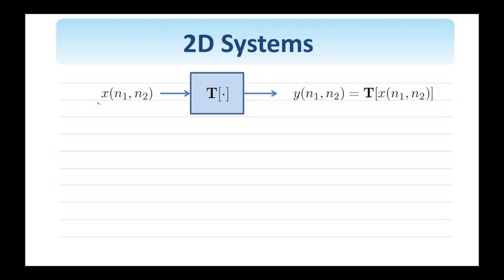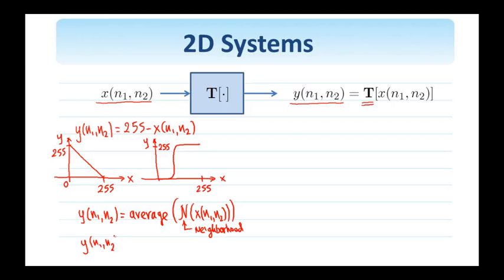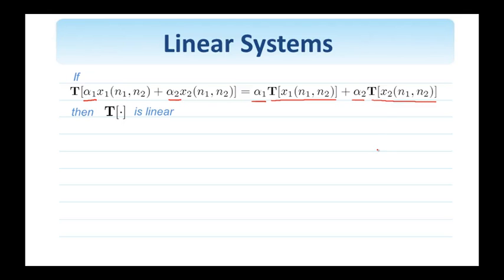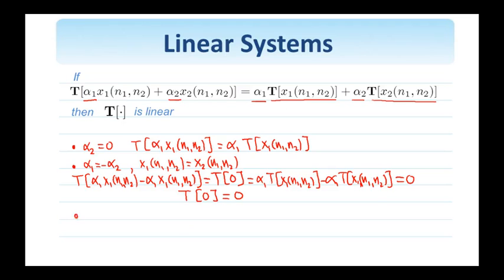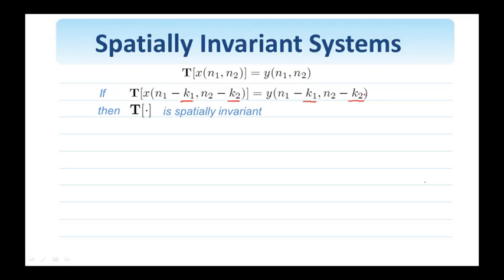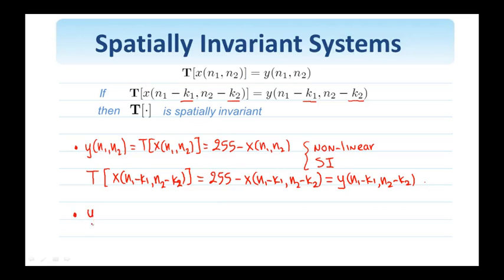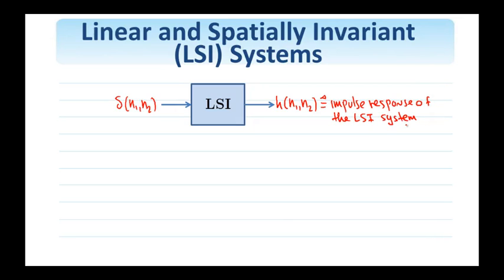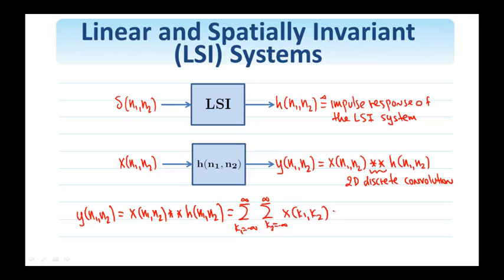3 3 Linear Shift Invariant Systems 14 17